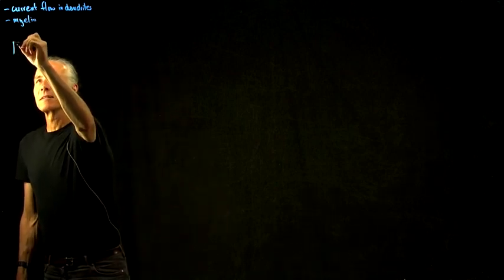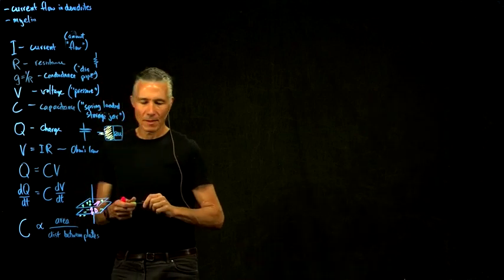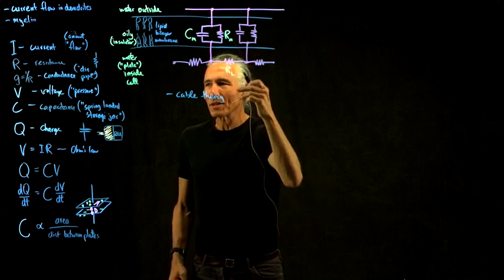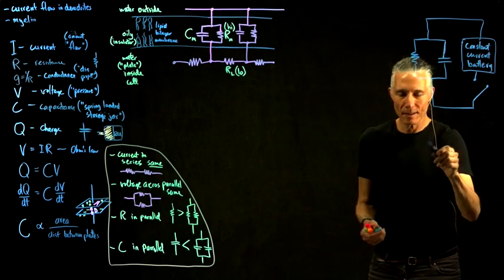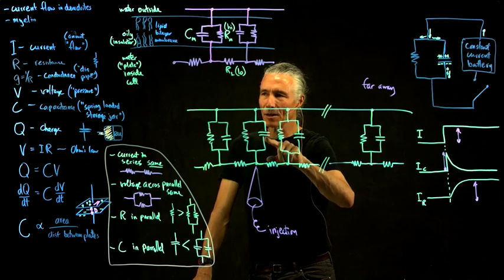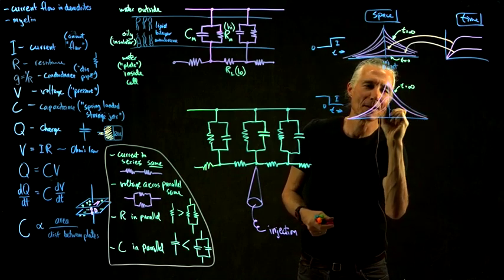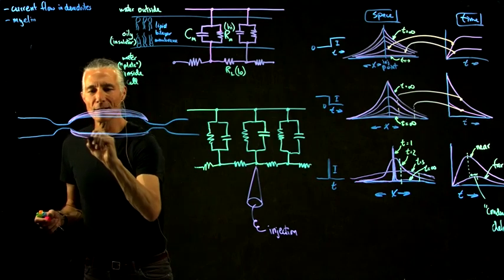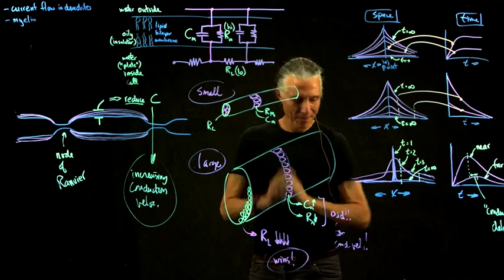06 CurrentFlowInDendrites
Current flow in dendrites:
(1) simple electrical circuit model
(2) how it behaves: intuitively and quantitatively        \